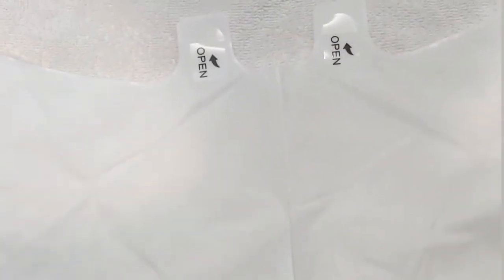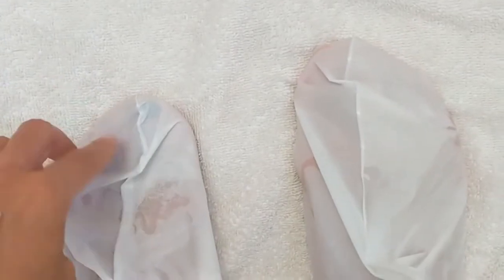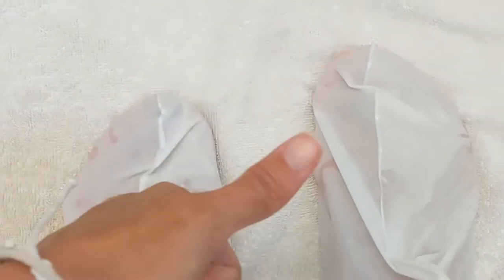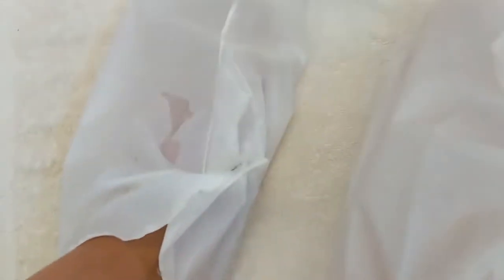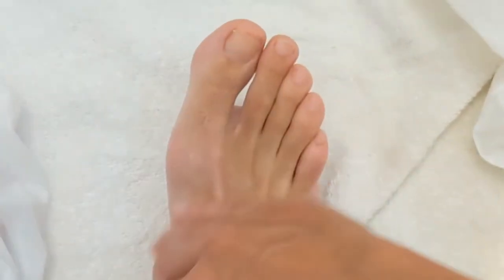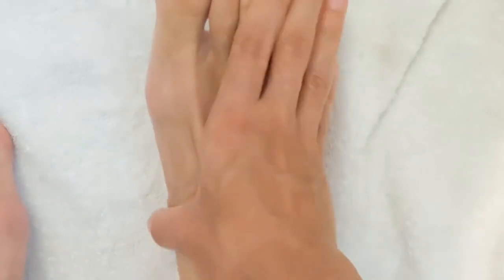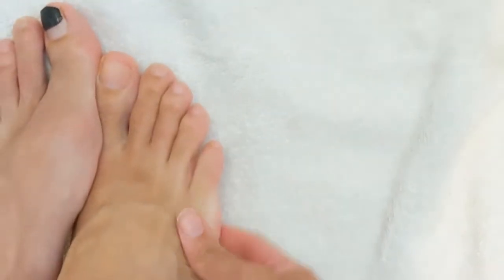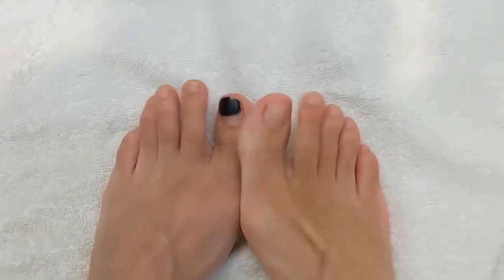Sweet and Shimmer Sparkling Rose Moisturizing Foot Mask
Continue to show support for me by supporting my small business